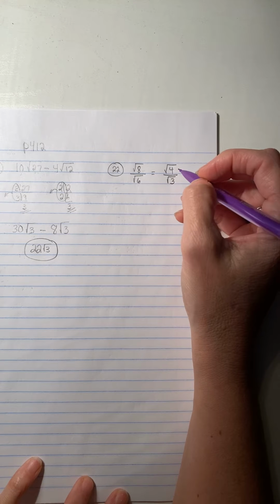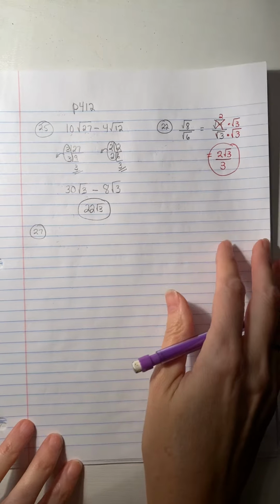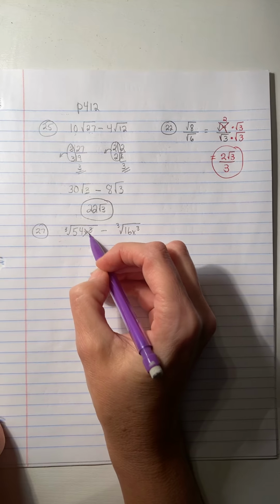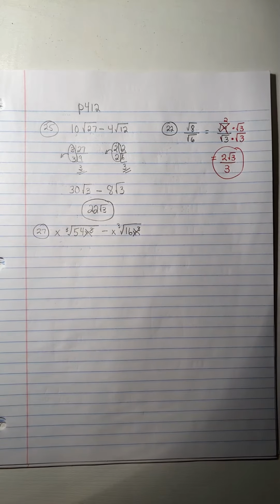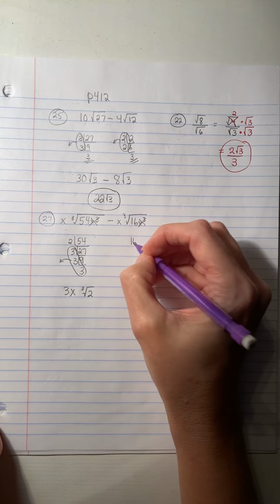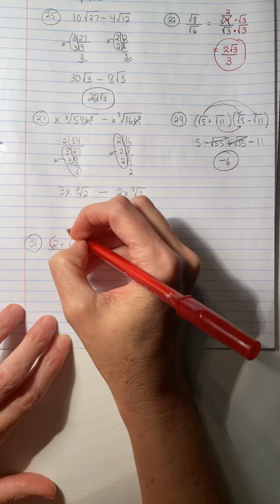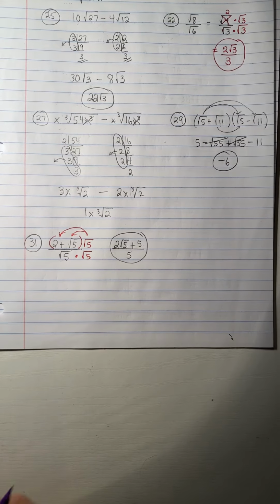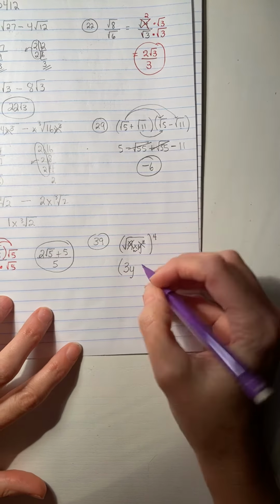A2-Rev p412 problems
Select problems from p412